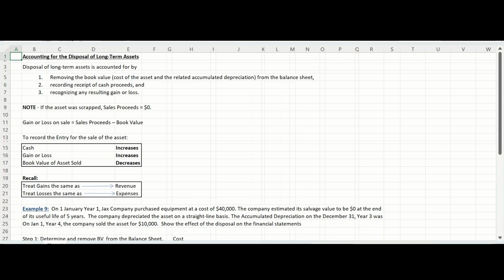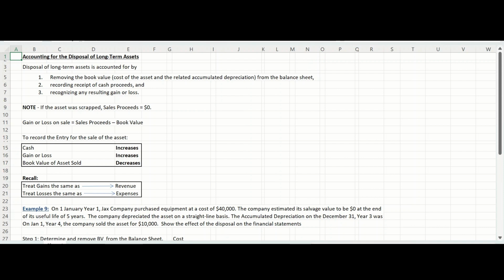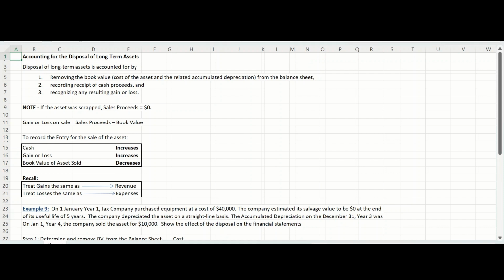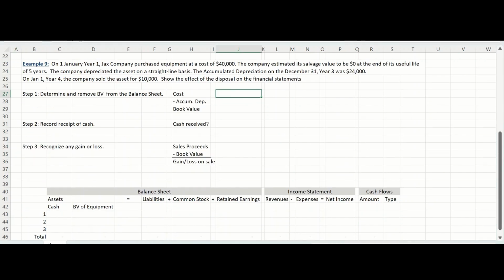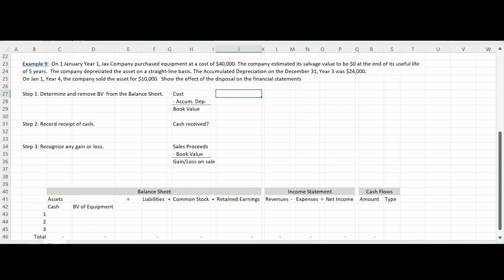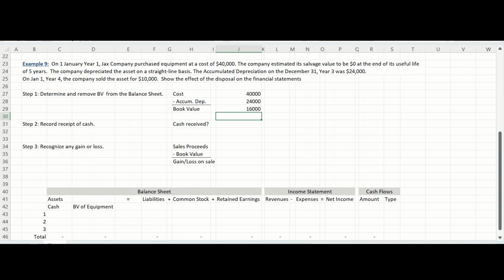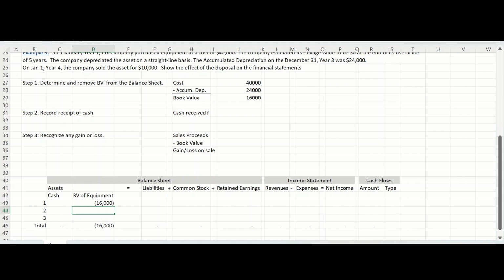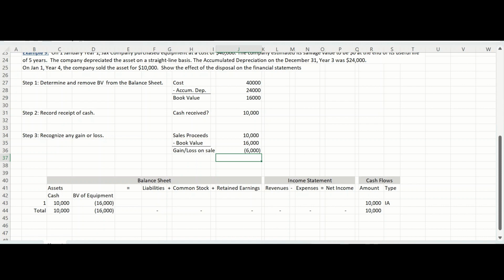Disposal of Long-Term Assets